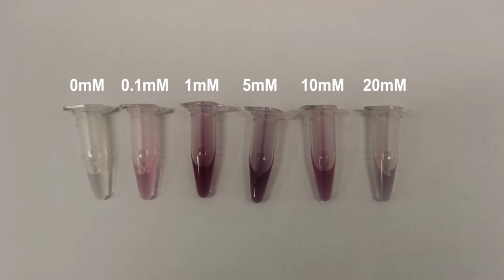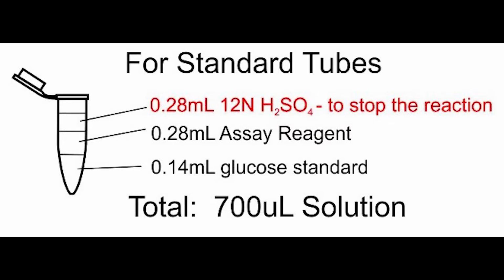Glucose Assay Problem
This was a problem we were having with the glucose standards (and presumably with the treatment samples as well) resulting in a non-linear standard curve.  It the colour change induced by the glucose in the higher concentration standards appeared to reverse resulting in a reduced colour change for the higher concentration samples compared with the lower conentration samples.

The solution for us was that you have to vortex the samples as soon as they come off the heating block in order to get the colour change to develop throughout the solution and then immediately add the sulfuric acid in order to stabilise the colour change.